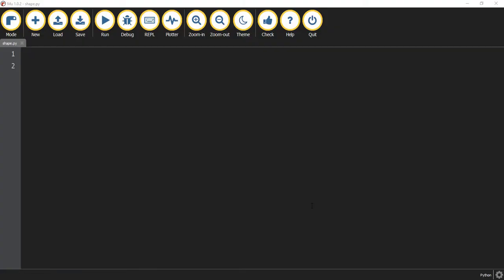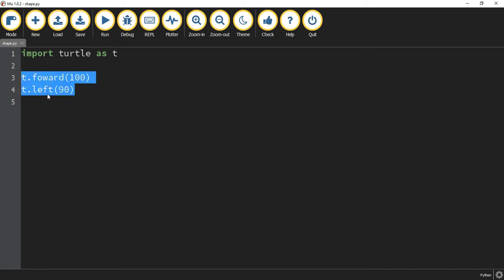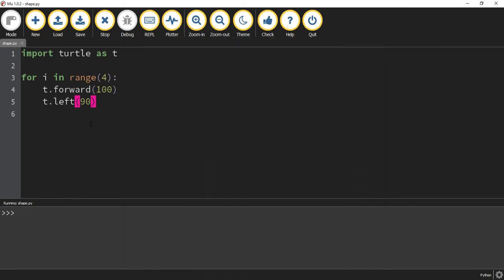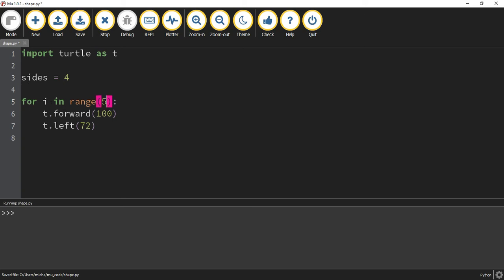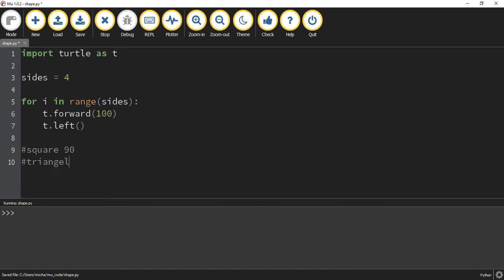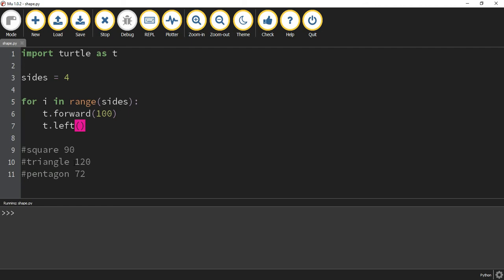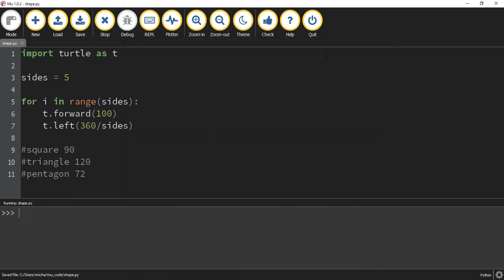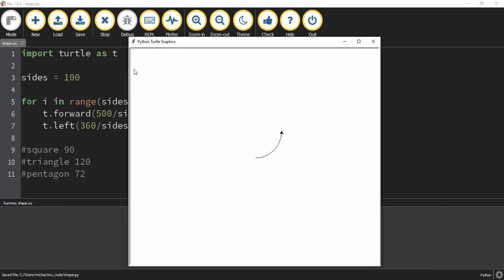Python Turtles: Shape Generator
In this video we use python and python turtles to make a shape generator! With this code you can enter the number of sides you want your shape to have and it draws automatically!